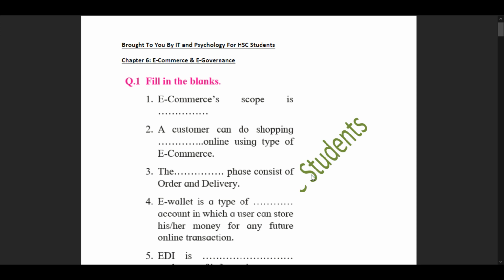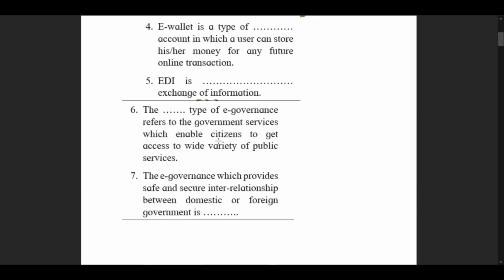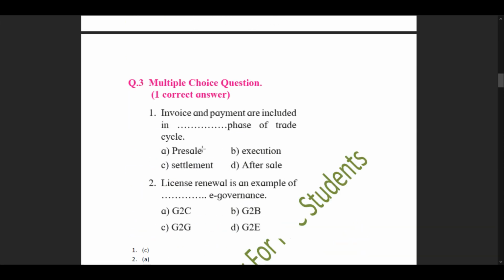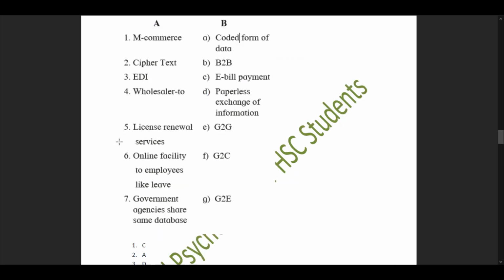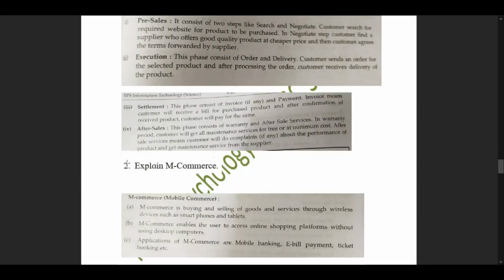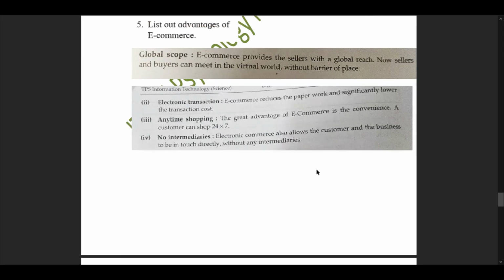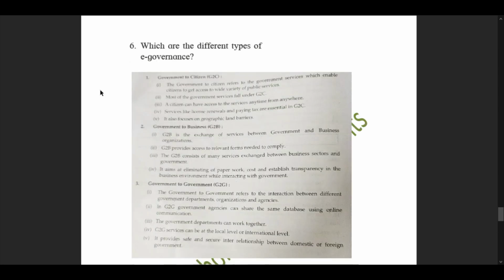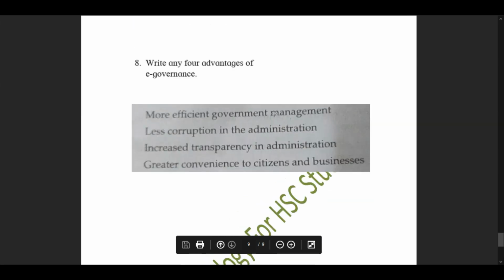Information Technology/E-Commerce and E-Governance/Exercise Solutions/HSC 12th Grade New Syllabus